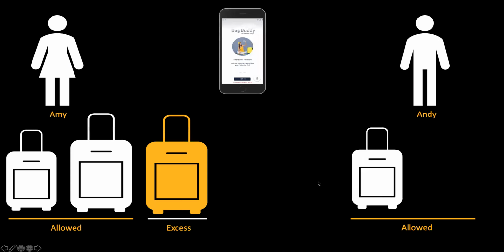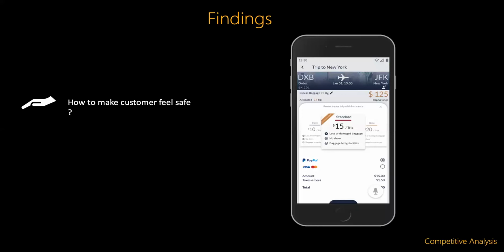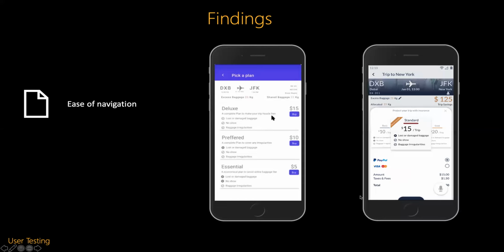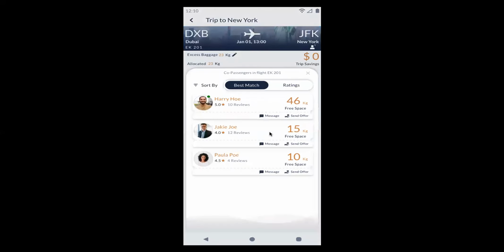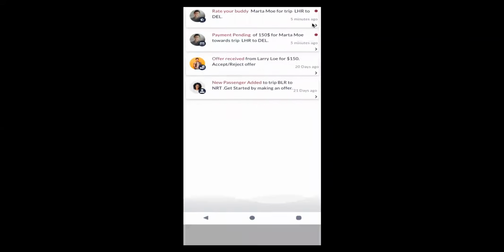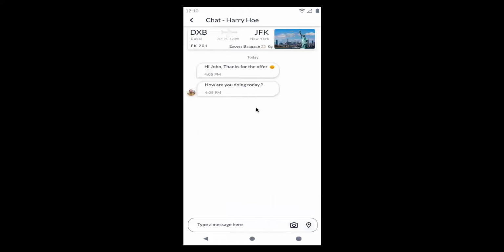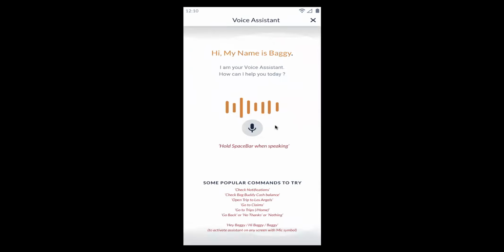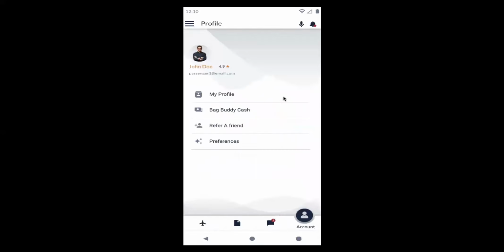Bag Buddy - Airline Luggage Sharing App concept (Adobe XD)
Bag Buddy is a luggage sharing app which connects one passenger within a flight to share their excess luggage with a fellow passsenger(s) having free space, helping each other save/earn money in their trip.